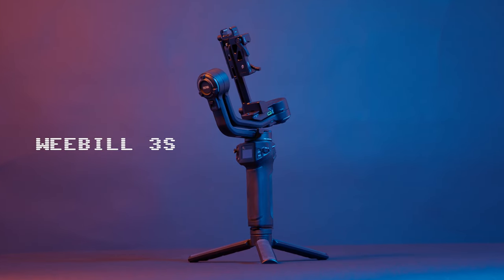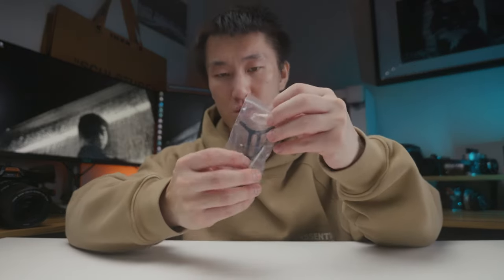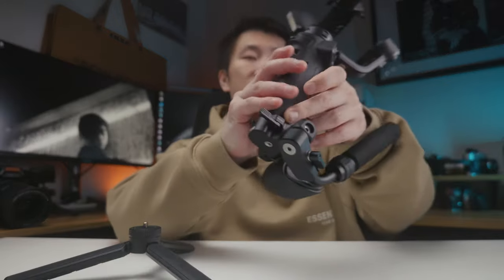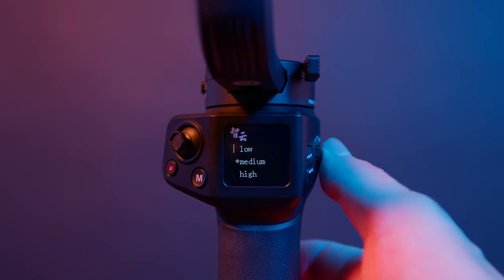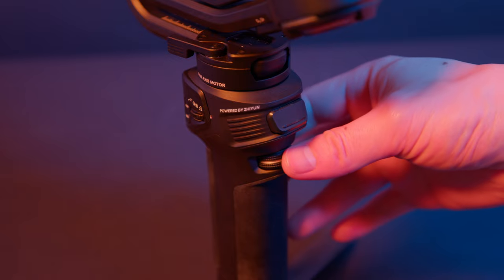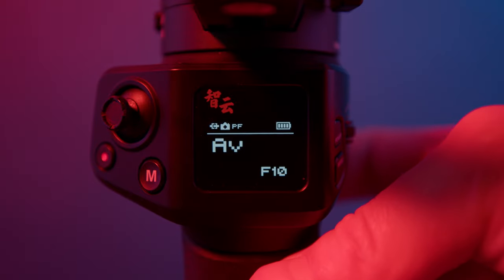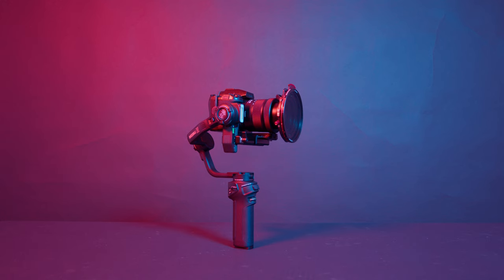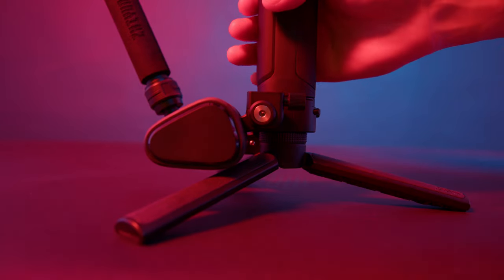This is the Zhiyun Weebill 3S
The Zhiyun Weebill 3S is an innovative gimbal from @ZhiyunTechGlobal  capable of doing everything you'd expect a gimbal to do and then some, at a price point that is very... very reasonable. Here's my review.

It features:
- modular design (with the sling grip attachment included in the combo package)
- built in 1000 lux 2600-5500k fill light
- quick switch feature from landscape to portrait shooting
- bluetooth and wired connectivity for remote camera control for most camera brands

Or better yet, visit my webstore and purchase a copy (or 2) of my zines!